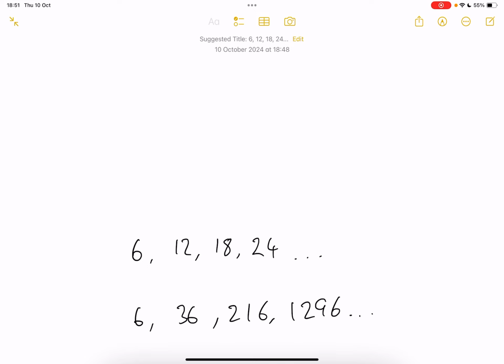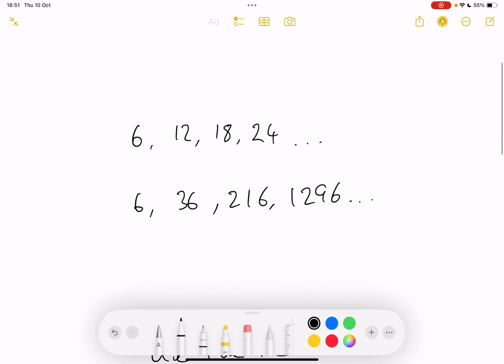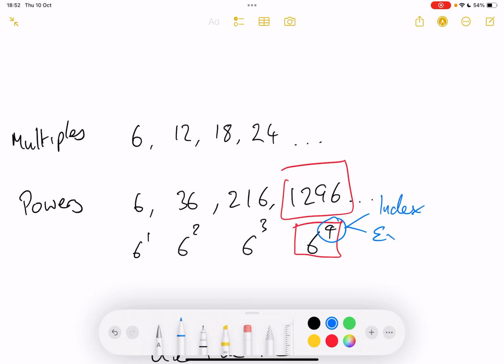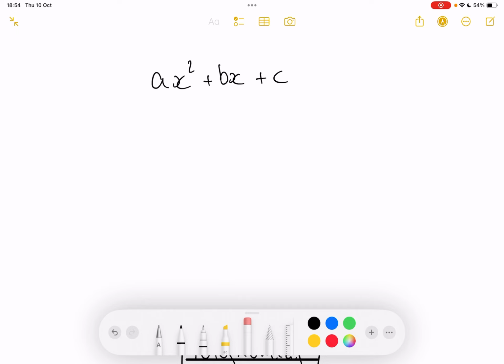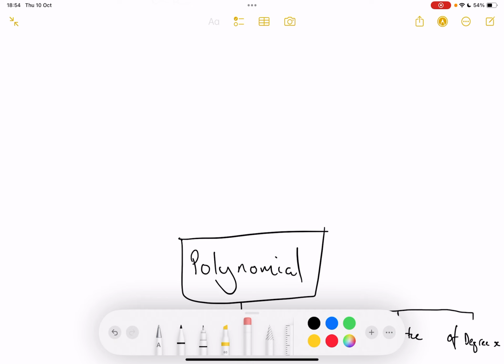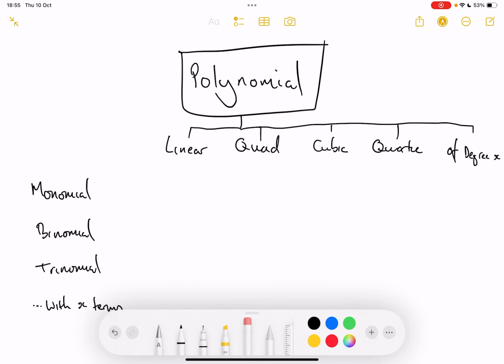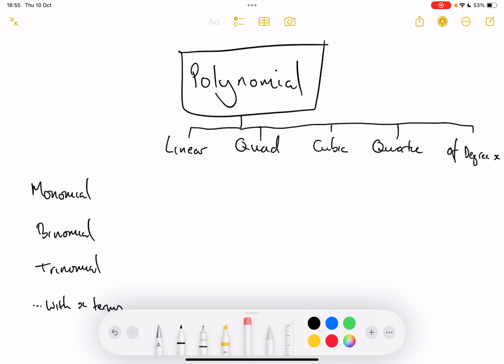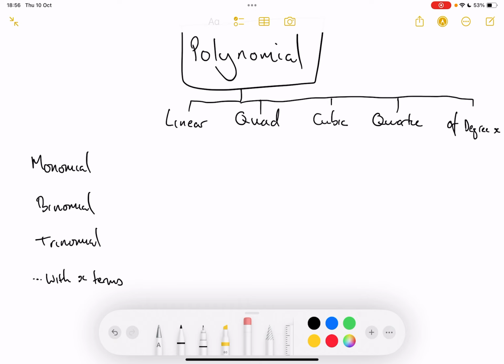11 - Teaching Quadratics - Learning Intentions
In the previous videos I was working from the starting point I was given.

From this point onwards I work from first principles, to discuss how I would think about helping learners to identify quadratic equations if I were starting from scratch.